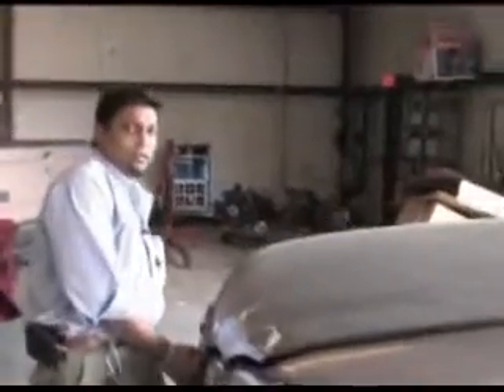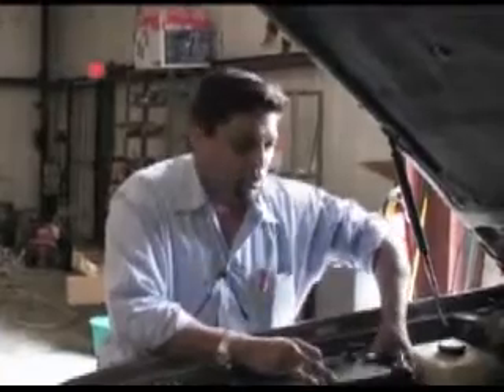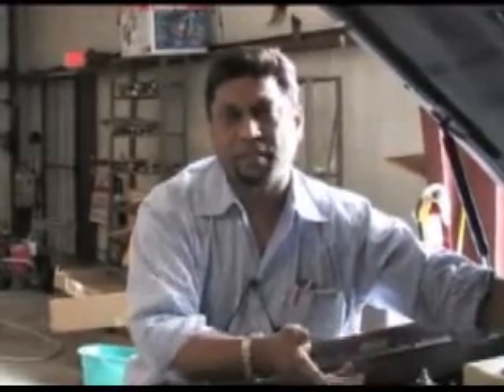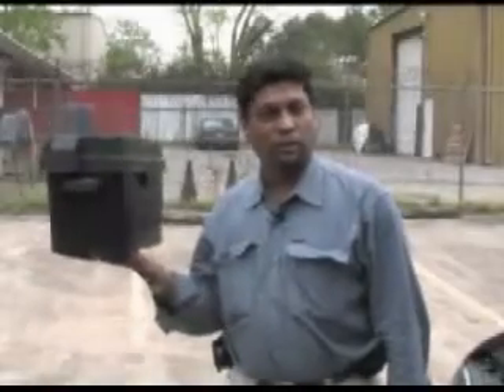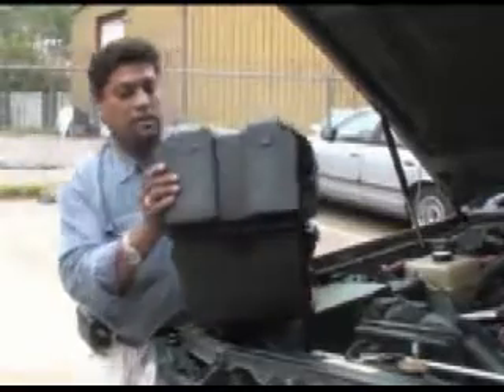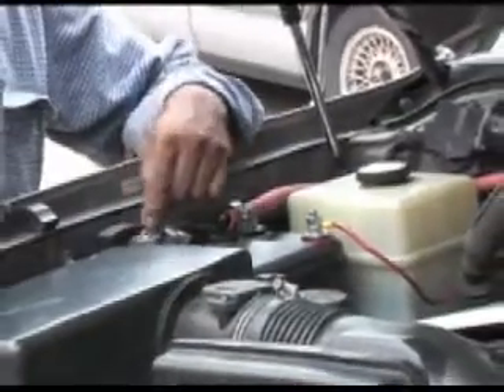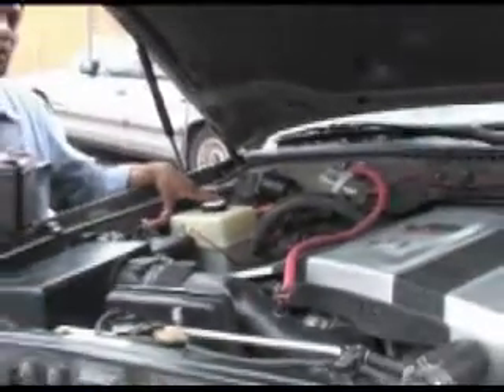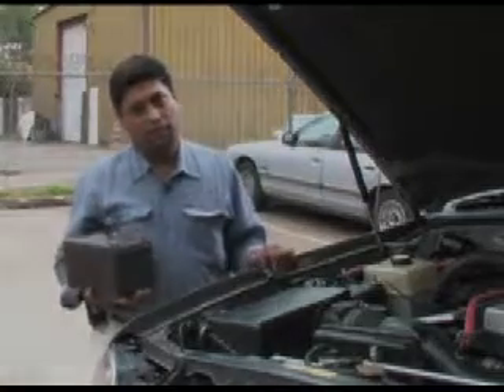Installation of H20 unit-fosil fuel,diesel,combustion engins